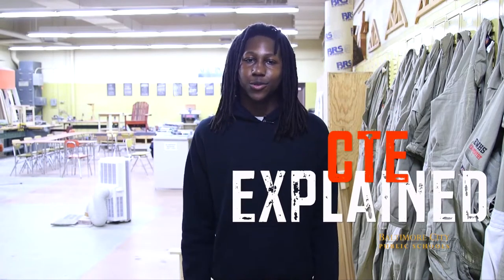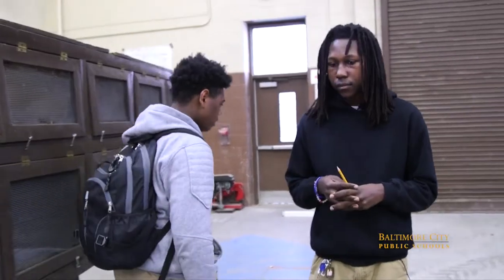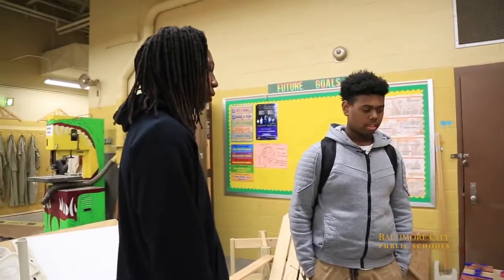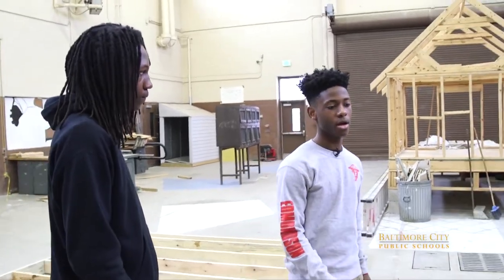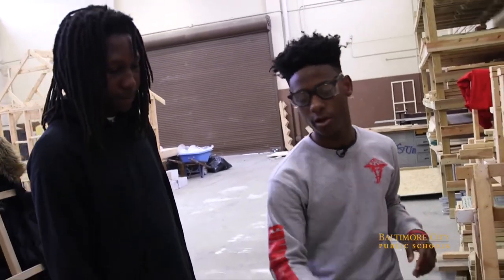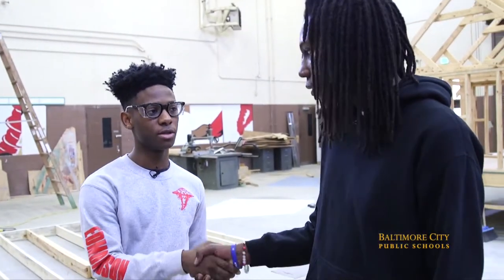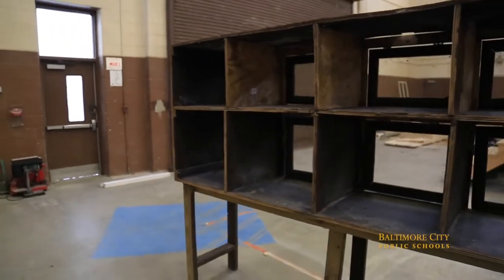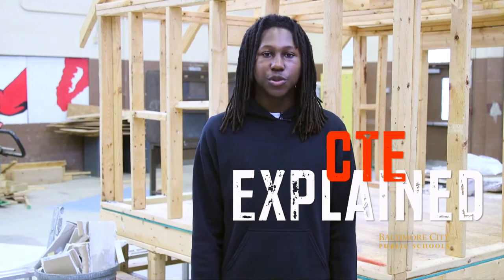CTE EXPLAINED: Carpentry at Edmondson-Westside High School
In this episode, Micheal Joseph heads to Edmondson-Westside High School to see their carpentry program.  Students will be building a chicken coop, outdoor shed, and custom made Adirondack chairs.